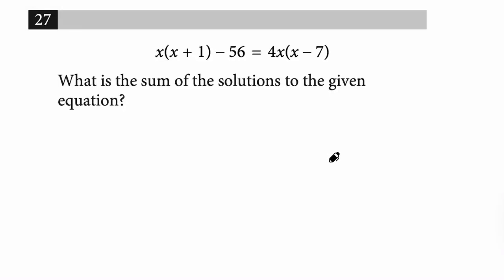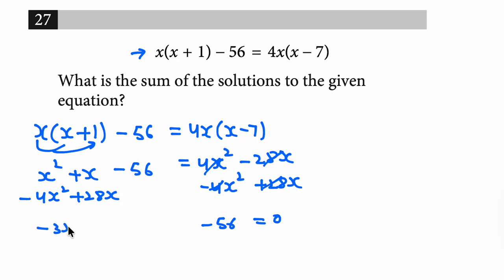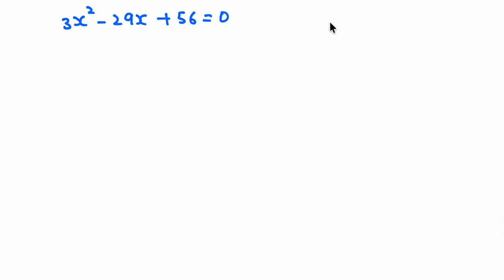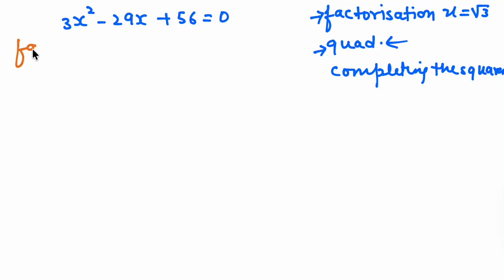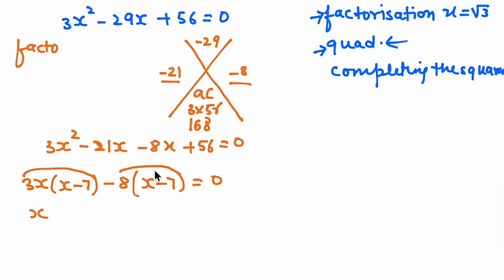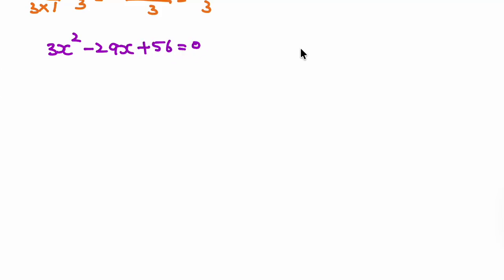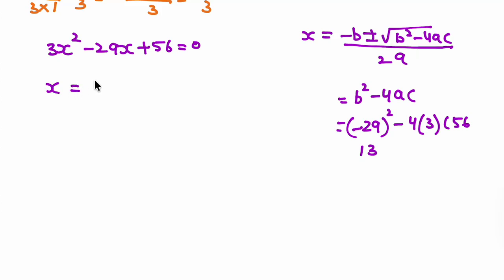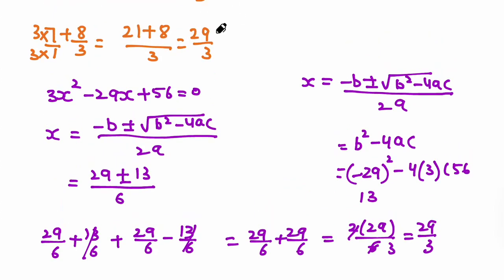SAT Math: How to Solve Quadratic Equation Sum of Solutions Questions | Bundle 10, Module 1, Q27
This question tests your efficiency with quadratic equations, specifically, finding the sum of solutions without unnecessary work.
After simplifying the equation, you get a quadratic. Most students immediately try to solve for both roots, which is slow and unnecessary. The smarter approach is to use the sum of roots by using the quadratic formula.
If you don’t recognize this shortcut, you waste time factoring or using the quadratic formula when the question never asked for individual solutions.
This problem is a clear example of how the SAT rewards strategic thinking over brute-force solving.